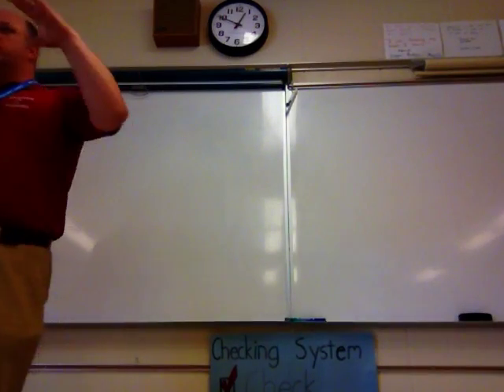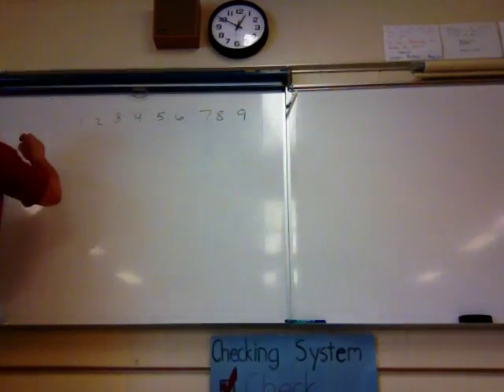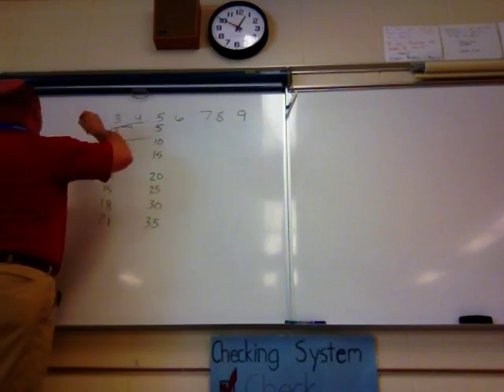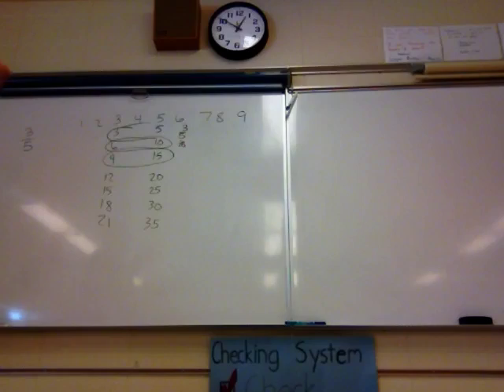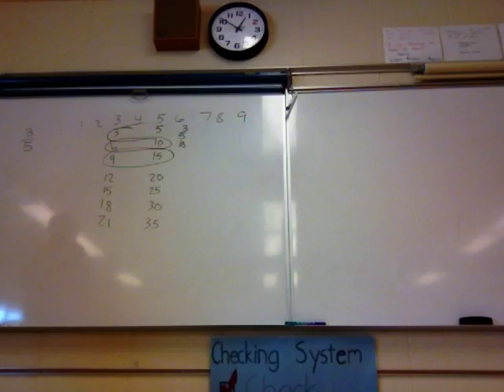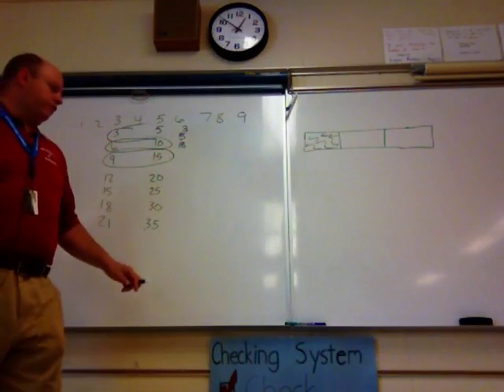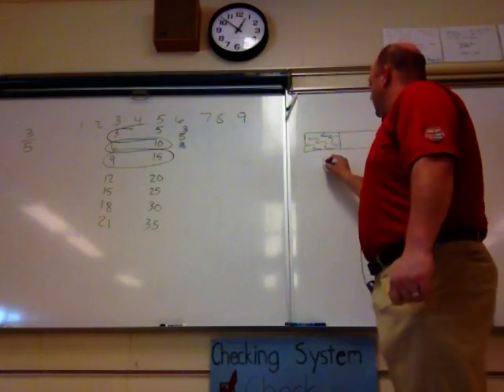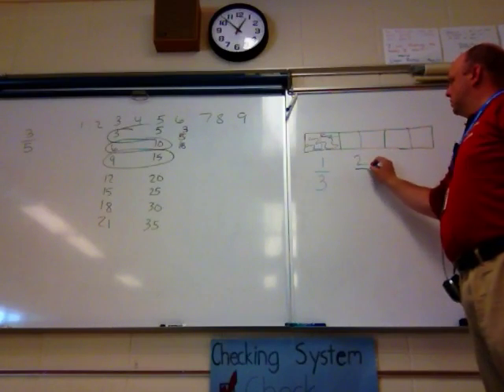Finding multipliers and divisors for Equivalent Fractions Part 1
We were focusing on multipliers and divisors for Equivalent Fractions. We really wanted the kids to understand how Equivalent fractions does not mean the value changes. The value is just cut into smaller pieces. Here is a link for more clarity.